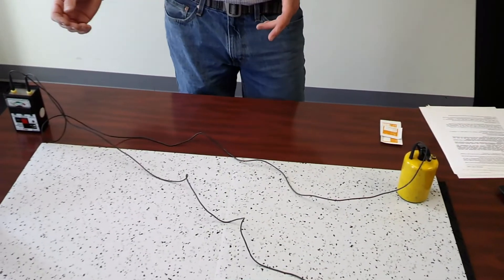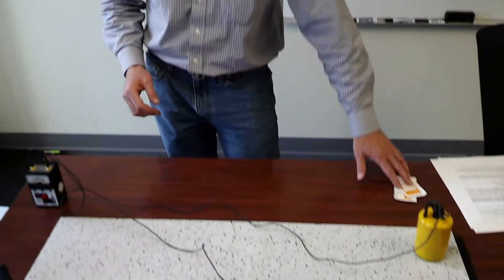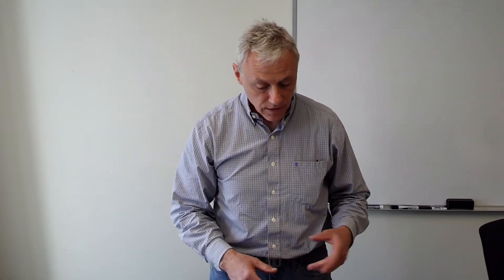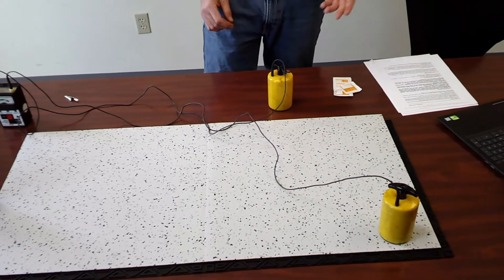Testing ESD flooring – Test 1 | StaticStop ESD Flooring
SelecTech runs several tests prior to installation. One takes place in a controlled, lab environment. In this short video, SelecTech President Tom Ricciardelli walks through the lab portion of the test. This provides a record of comparison when the floor is installed.
About Static Stop
SelecTech’s ESD flooring division, StaticStop™, is a full service ESD flooring products and services provider. StaticStop manufactures patented interlocking ESD flooring products including Freestyle ESD™ and SelecTile ESD™ interlocking tiles. They additionally offer a full service line of ESD flooring including ESD Vinyl Tile, ESD Carpet Tile, ESD Epoxy Coatings and ESD Cleaning and Finishing products.
StaticStop flooring is made from materials that create a static-controlled environment, perfect for industries that significantly utilize electronics and sensitive data like electronics manufacturing, Ai, communications, aerospace, biotech, healthcare industries, and other high-tech industries.
StaticStop flooring is manufactured to provide a durable and long-lasting floor covering under a range of temperature and exposure conditions and is backed by a 10-Year limited warranty against wear. Since it is made with recycled materials, SelecTile is the only ESD conductive flooring of its kind that can contribute to LEED™ Credits.
StaticStop ESD tiles employ a patented glue-less “zipper” interlocking system that enables the flooring to be installed over existing flooring with minimal subfloor preparation. There’s no need for messy, toxic adhesive and down-time is significantly reduced—oftentimes without need to close off an area.
Made with up to 95 percent recycled materials and 100 percent recyclable, SelecTile ESD meets CA 1350 Indoor Air Quality and is MAS Certified Green.
About SelecTech, Inc.
SelecTech, Inc. was founded in 1993 with the mission of creating valuable products from scrap plastics. The company has become a leader in the manufacture of flooring products from recycled materials and uses one million pounds of recycled materials annually. Their products are made with up to 100 percent recycled content, are 100 percent recyclable and installed without adhesives making them some of the “greenest” and most cost-effective flooring products available. The unique interlock system on SelecTech’s flooring products enable them to be installed at a much lower cost, without a lot of costly downtime, which provides significant value to customers.
Using state-of-the-art technology and innovative product design, SelecTech created the top performing Place N’ Go residential flooring products, which are available at Home Depot. They are also the creators and manufacturers of the renowned commercial and industrial FreeStyle Flooring™ and BioLock™ products. SelecTech is a vendor partner of Health Care Institute (HCI), an International Facility Management Association (IFMA) alliance partner and Starnet, an international flooring contractor cooperative. The company is headquartered at 33 Wales Avenue, Suite F in Avon, MA.

SelecTech
33 Wales Avenue, Suite F
Avon, MA 02322